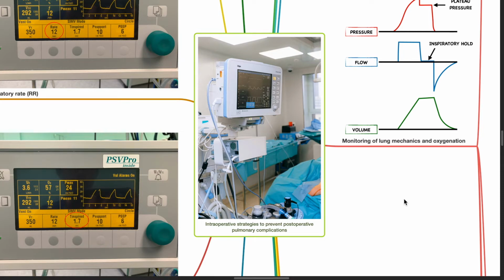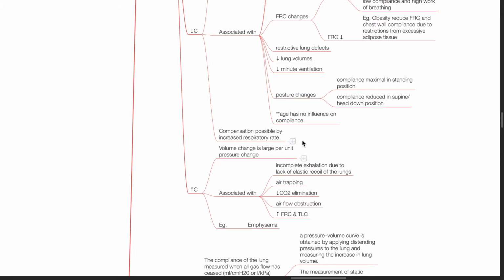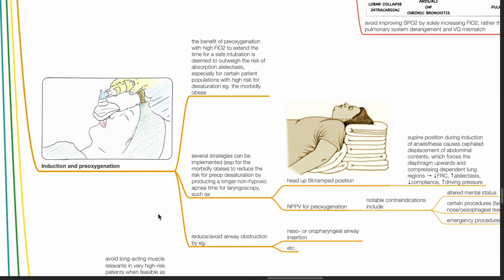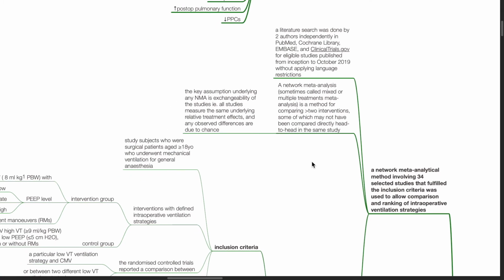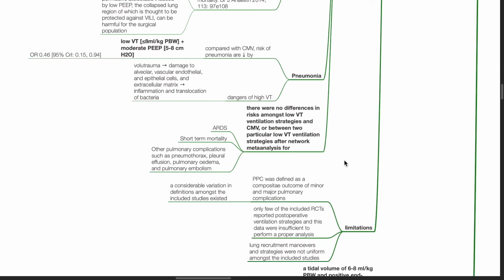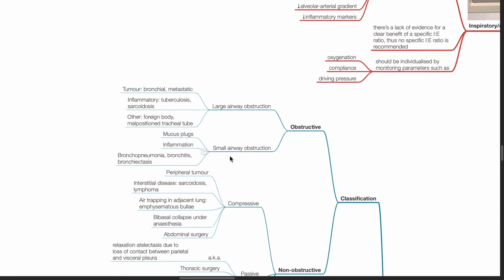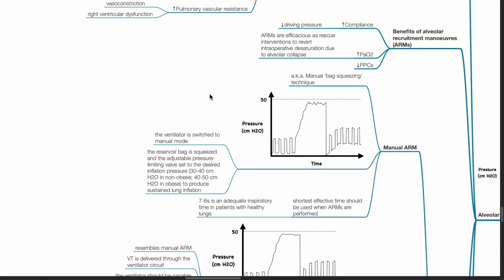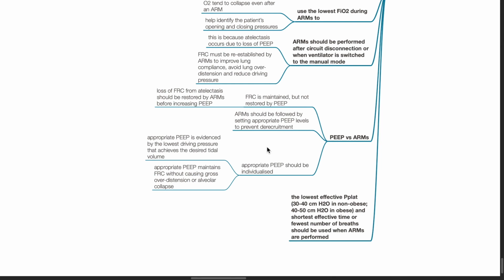STRATEGIES TO REDUCE POSTOPERATIVE PULMONARY COMPLICATIONS PART 2 -PRACTICAL CONDUCT SERIES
00:00 Intraoperative strategies to reduce postop pulmonary complications
0:12 Method of anaesthesia
0:21 Ventilator choice and modes
2:01 Monitoring of lung mechanics and oxygenation
9:50 Induction and preoxygenation
11:12 Neuromuscular blockers
11:32 FiO2
12:35 Tidal volume
13:00 PEEP
21:50 Driving pressure
22:52 Respiratory rate
23:21 I:E ratio
23:59 Alveolar recruitment manœuvres